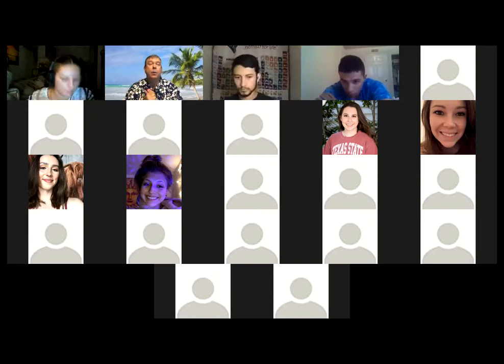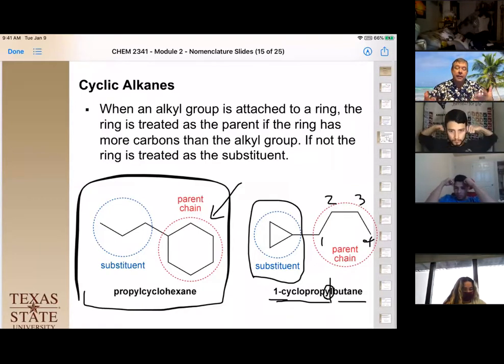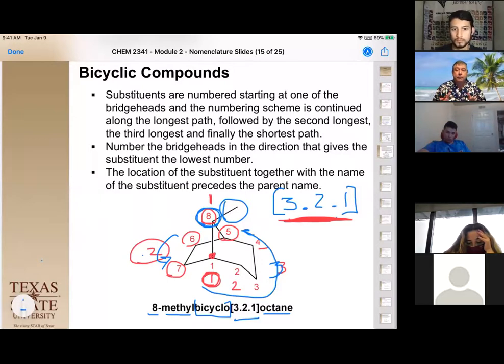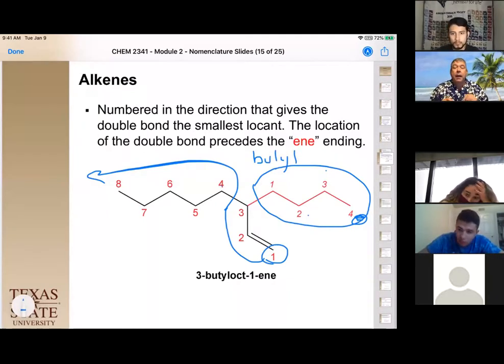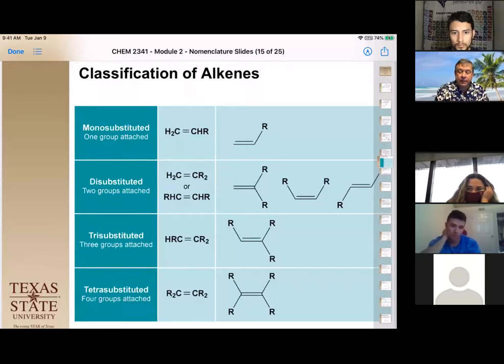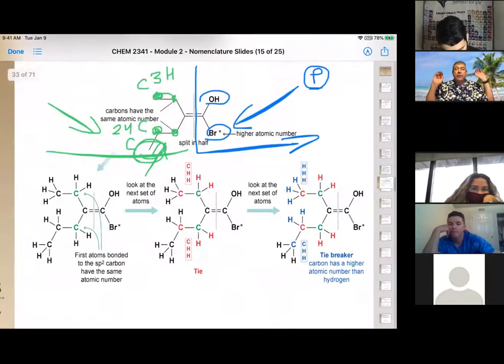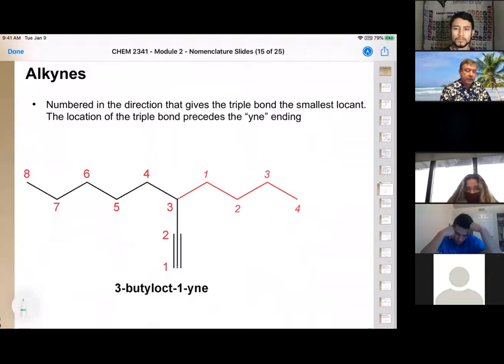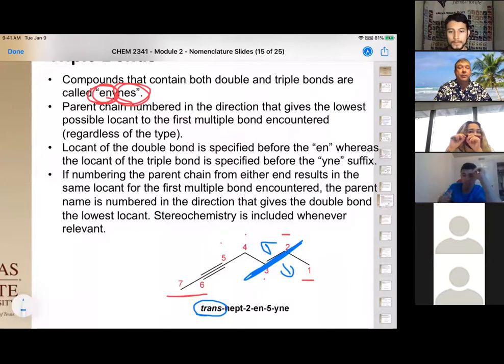CHEM 2341 002 Week 2 Zoom Lecture September 4 2020